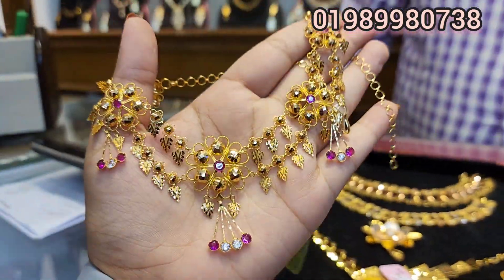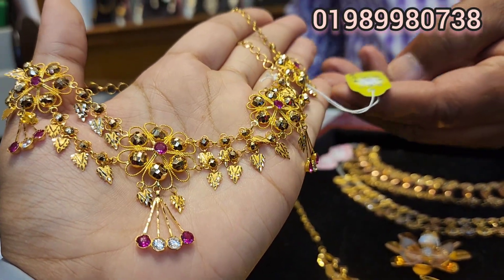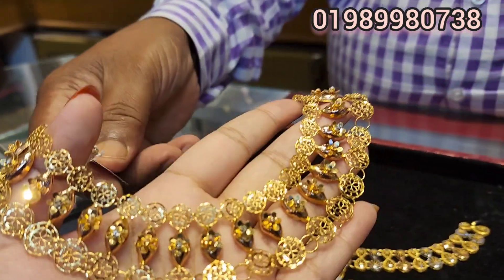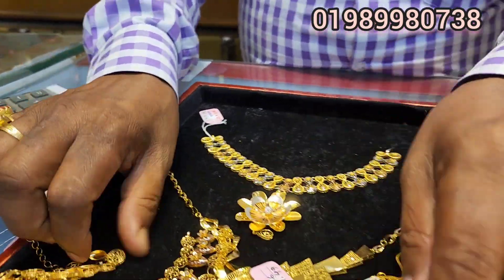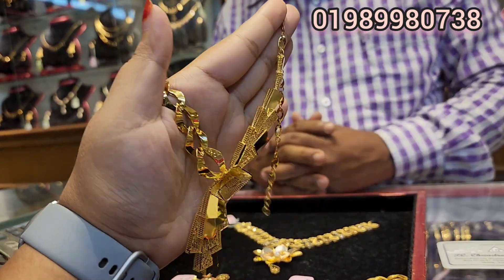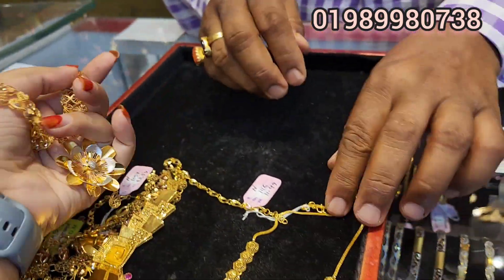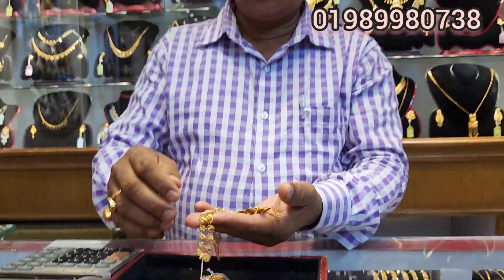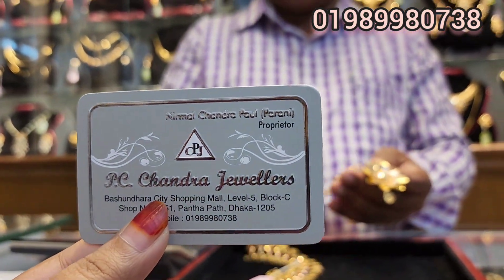সোনার চম্পাকলি নেকলেস পি সি চন্দ্র জুয়েলার্স/gold